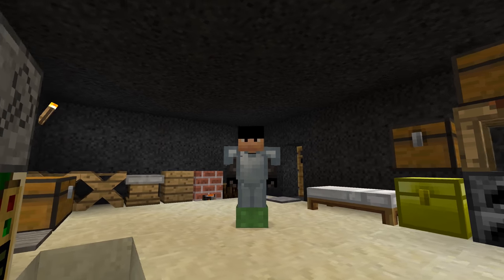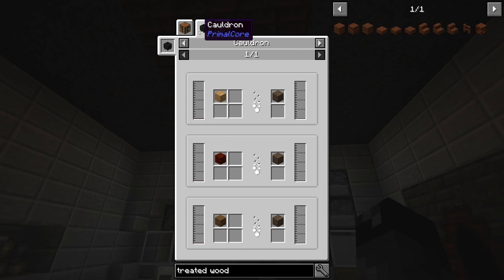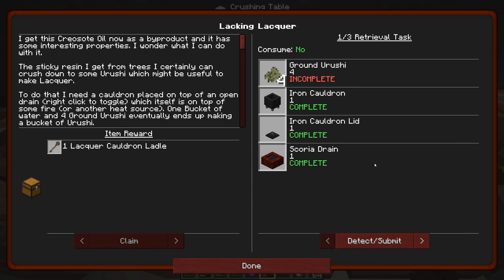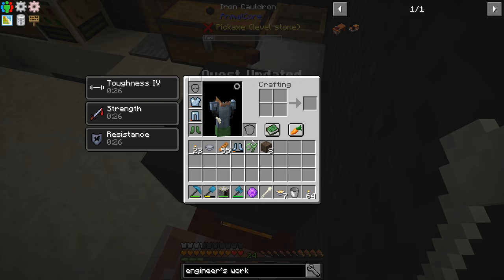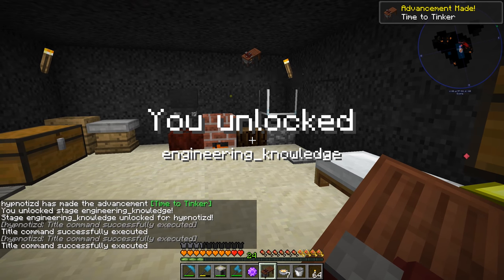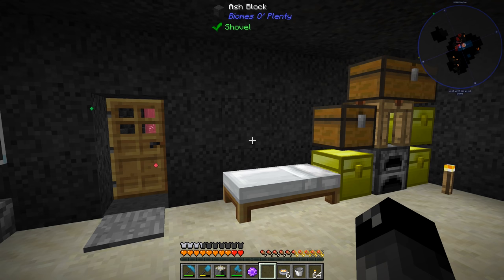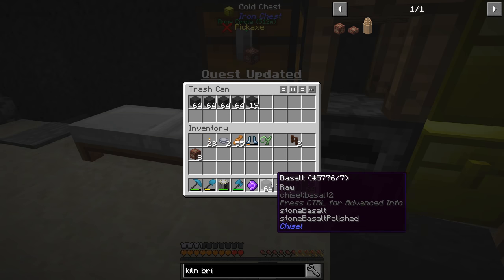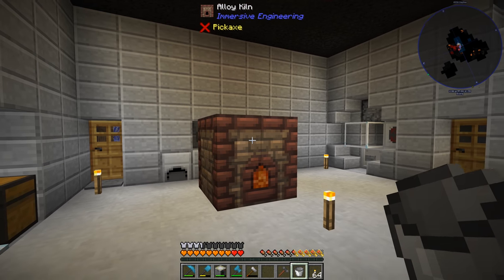Exoria - STATIC POWER [E24] (Modded Minecraft)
You're exiled to a volcanic planet with no Ore Generation, you have to work for your survival. Also the only connection to your home planet is a  Portal where you can trade for things because they are obligated to help you so you don't die. The end goal is to planet hop and eventually go back to your home planet.

► MODPACK INFORMATION
Exoria